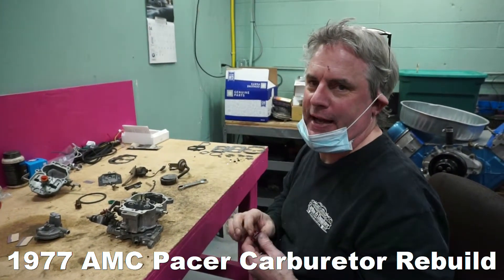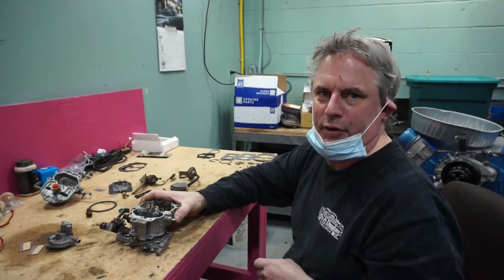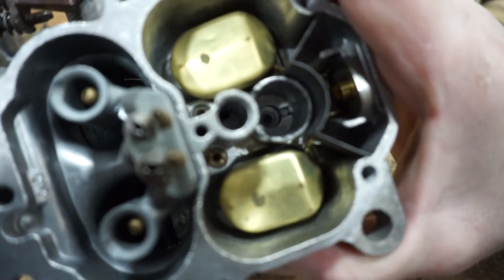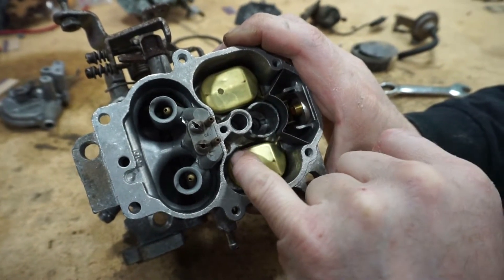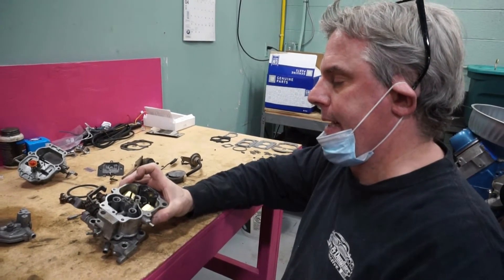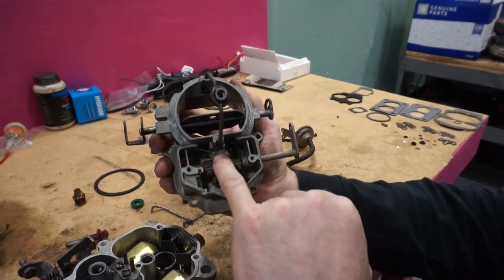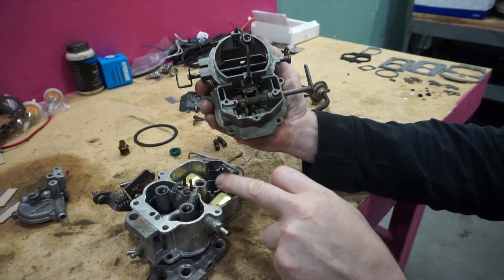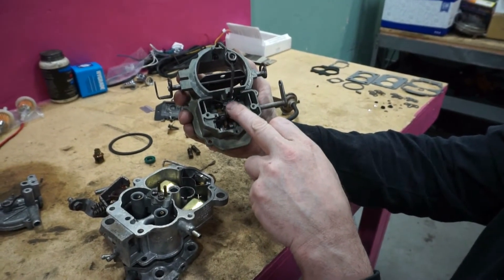1977 AMC Pacer Carb Rebuild Video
Jeremy explaining 1977 AMC Pacer carburetor rebuild